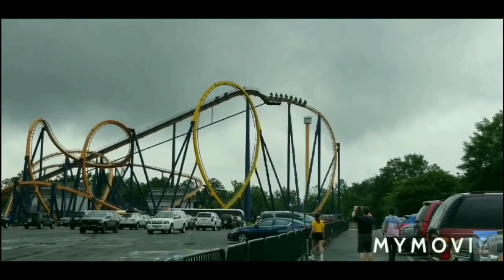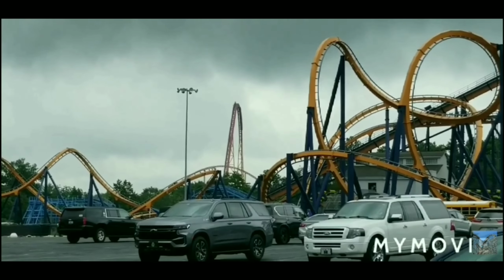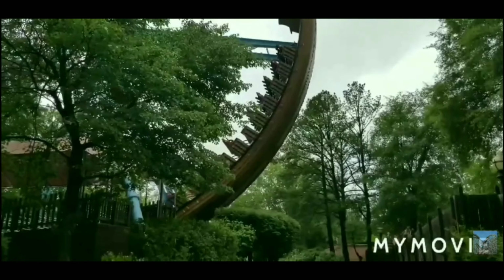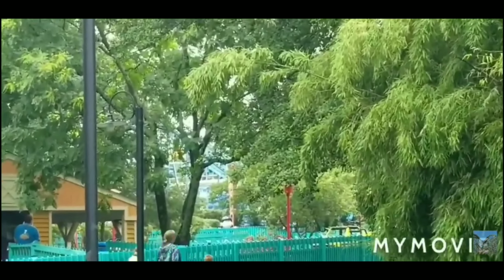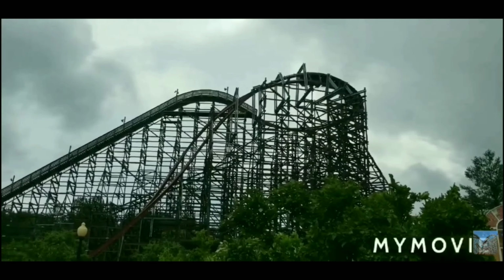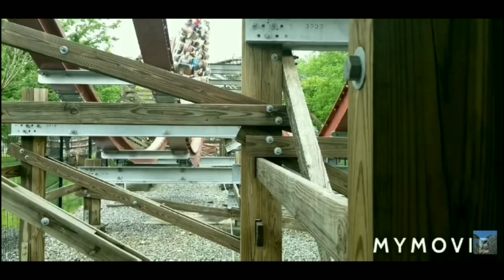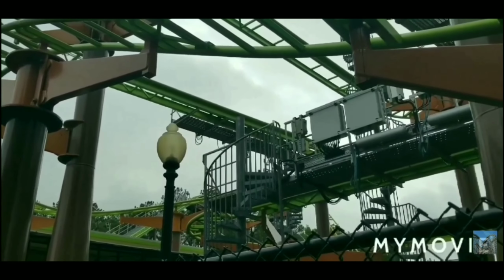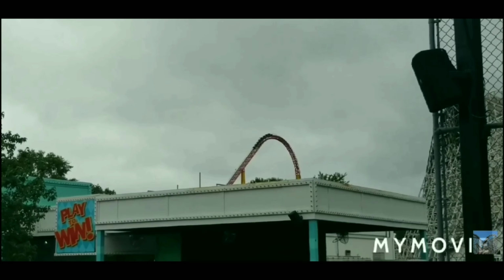Kings Dominion Review-Doswell, Virginia-2021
This is my review of Kings Dominion in Doswell, Virginia. I hope you enjoy!